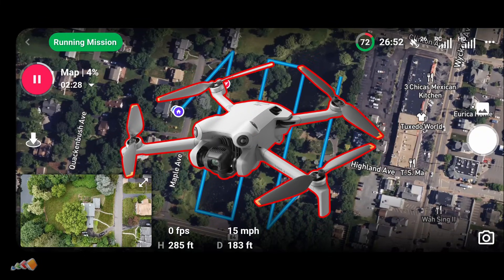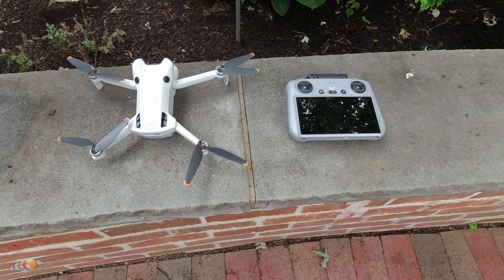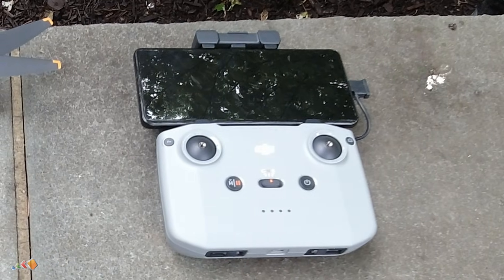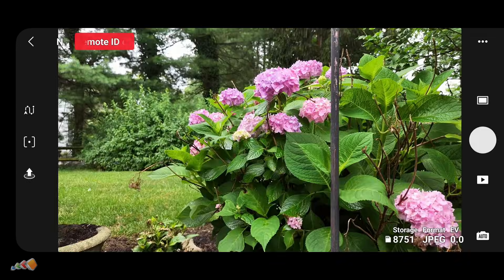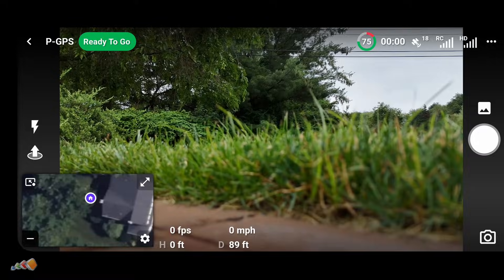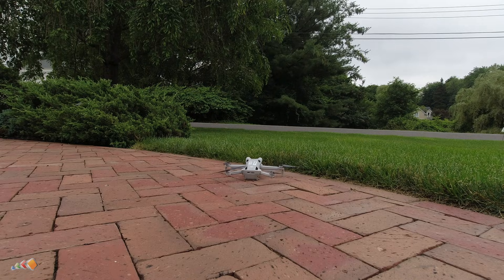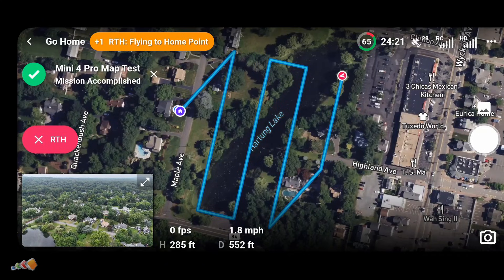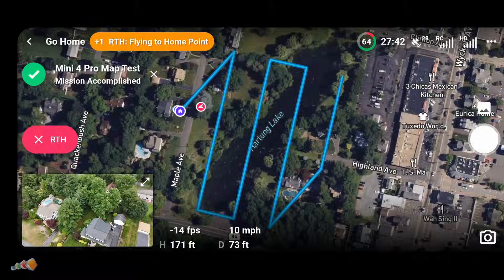Mapping with a Mini 4 Pro and Dronelink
In this video, we walk you through how to use the DJI Mini 4 Pro for professional drone mapping—now that the SDK has been released and third-party apps are supported!

If you own a DJI RC 2 controller, you’ll discover why you’ll need to purchase the DJI RC-N2 to run mapping apps like Dronelink. We guide you step-by-step through pairing the new controller with your drone and setting up your first automated mapping mission.

🔍 What You’ll Learn in This Video:

    Why the DJI RC 2 doesn’t support 3rd-party apps

    How to pair the RC-N2 with the Mini 4 Pro

    Choosing and setting up Dronelink for flight planning

    Creating and flying a mapping mission

    Tips for getting clean, high-quality mapping data

Whether you're surveying land, creating orthomosaics, or exploring photogrammetry workflows, this video shows how you can get pro-level results with a lightweight, affordable drone.

00:00 - Introduction
00:11 - The Catch!
00:22 - The Solution
00:48 - Connect to the RCN2
01:11 - Sign up
01:25 - Flying the mission
02:06 - Process in your favorite system